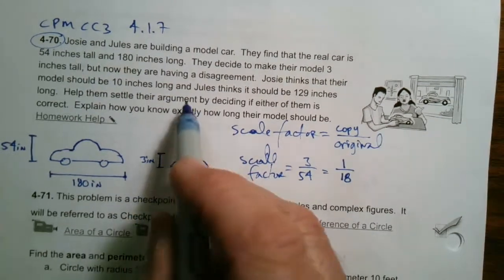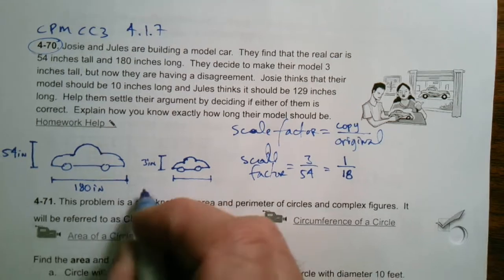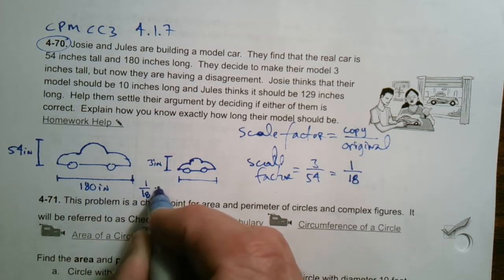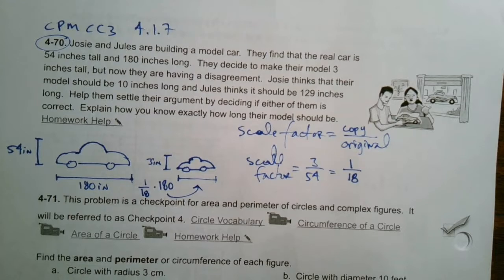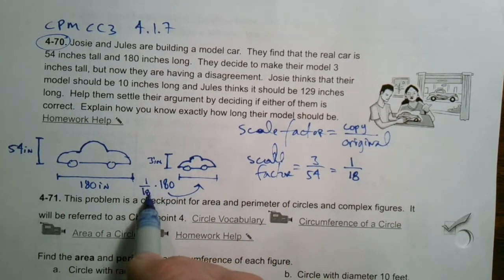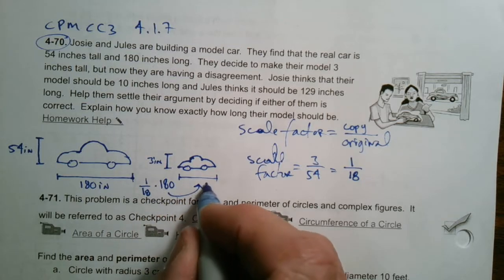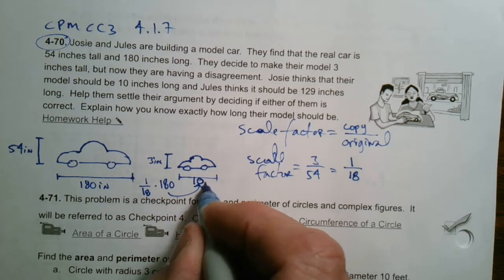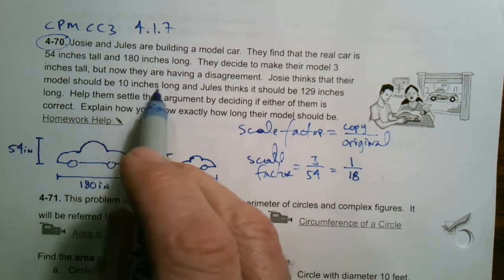CPM CC3 Section 4.1.7 #4-70 (Scale factor)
Learn with Mr. Dell as he explains how to find the dimensions of a model car using scale factor.